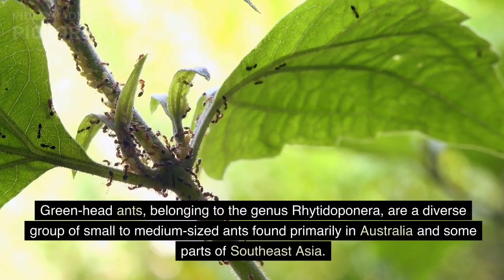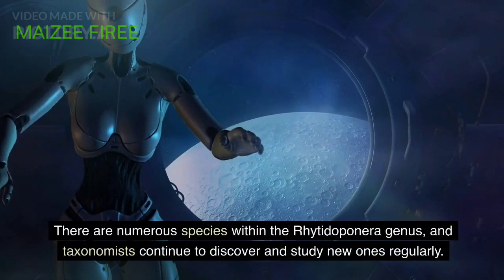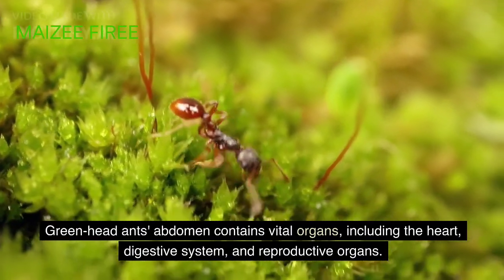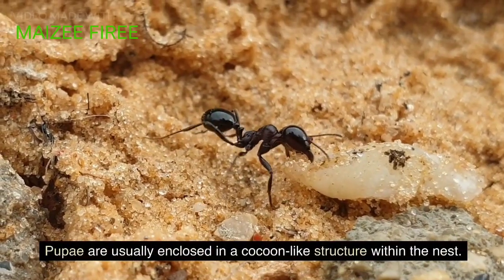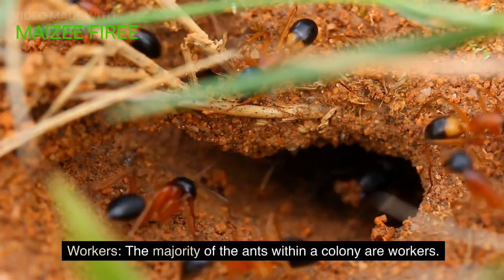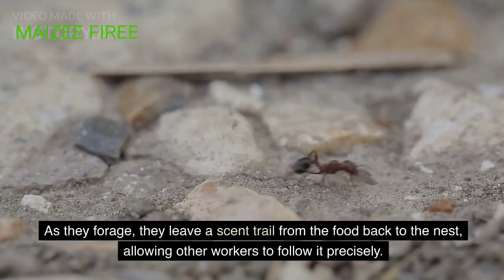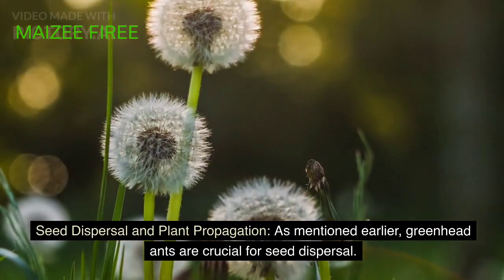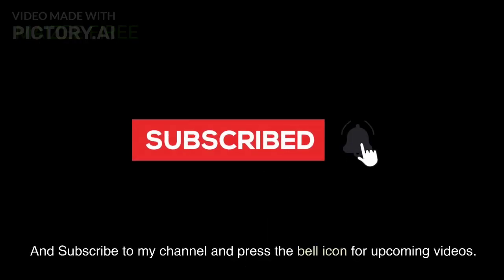The Mesmerizing Green Head Ants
Hello friends! This video will discuss Green Head Ants.
Green head ants, belonging to the genus Rhytidoponera, are a group of fascinating insects that play significant roles in various ecosystems. This comprehensive article delves into the biology, behavior, ecology, and importance of green head ants, shedding light on their taxonomy, morphology, life cycle, social structure, foraging behavior, communication, nesting habits, and interactions with other species.